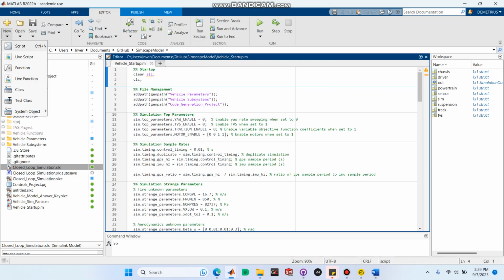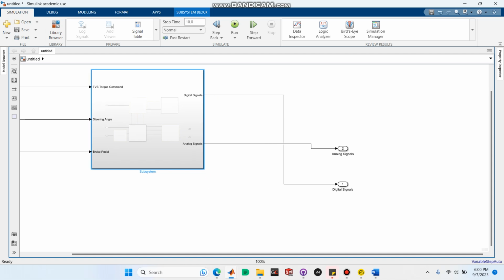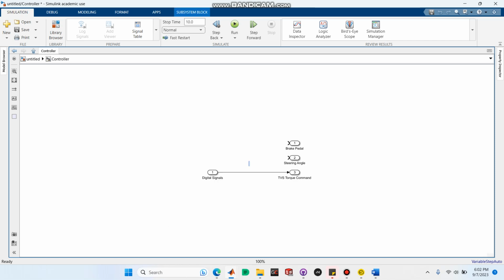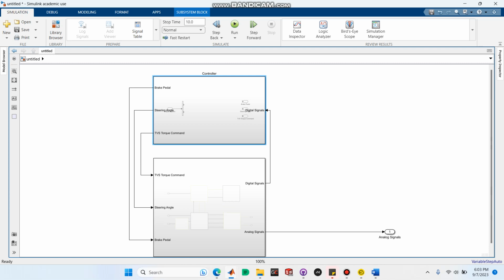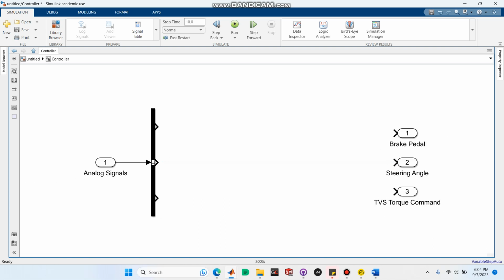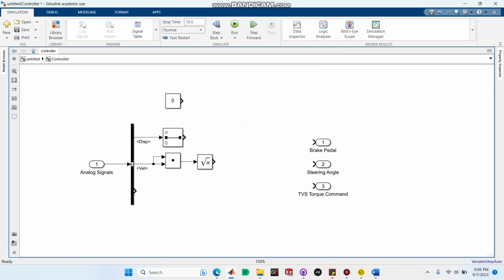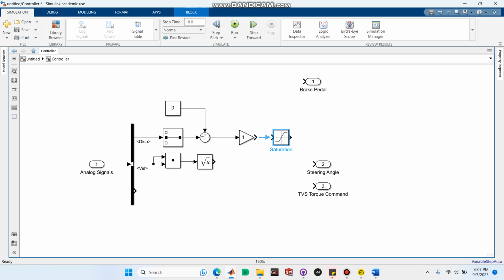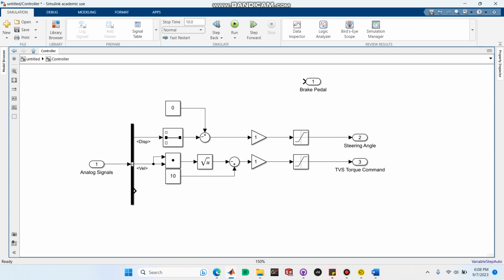Onboarding Part 1 1